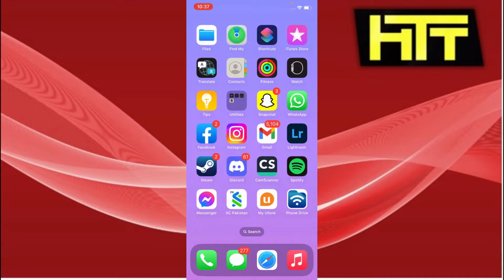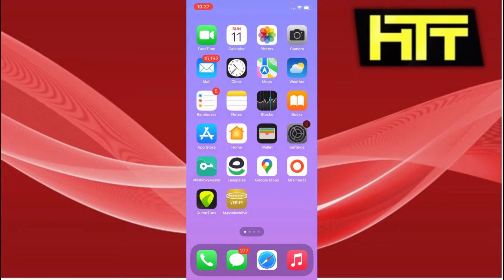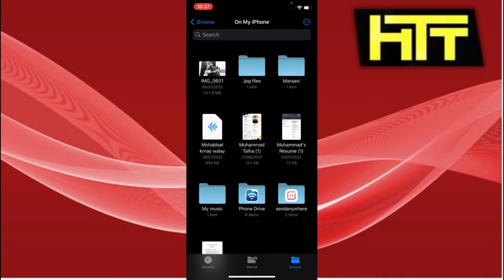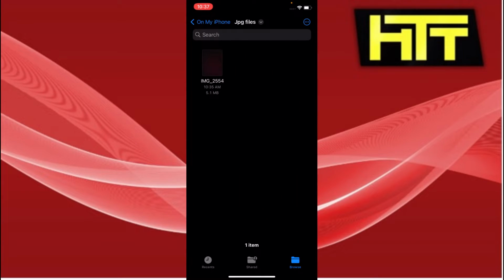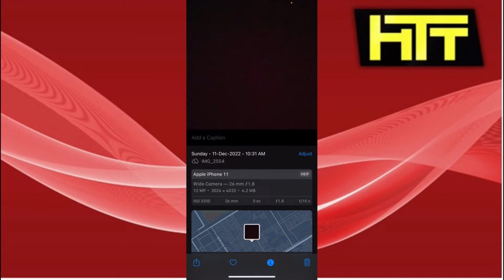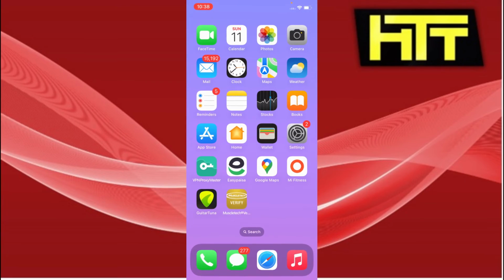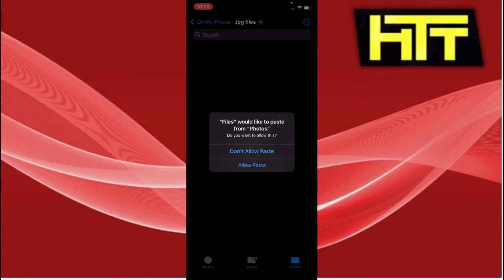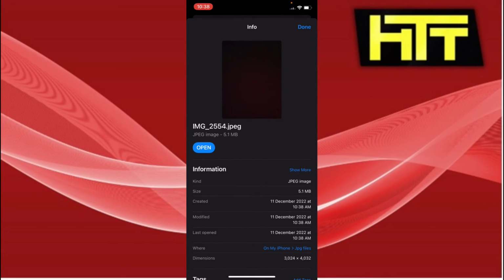How To Con­vert HEIC to JPG on iPhone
Today I am going to show you guys how to convert HEIC to JPG format in iPhone